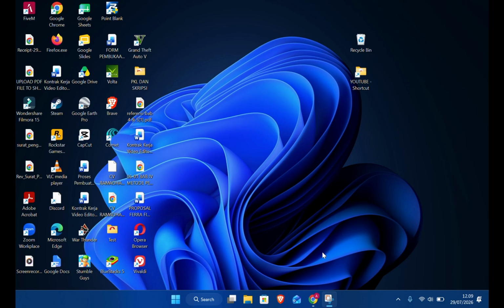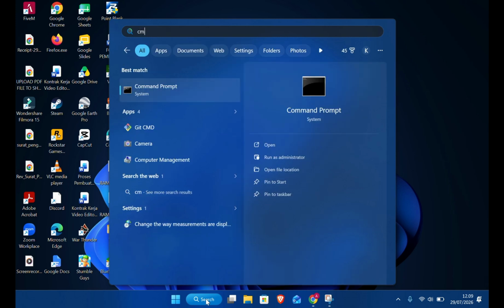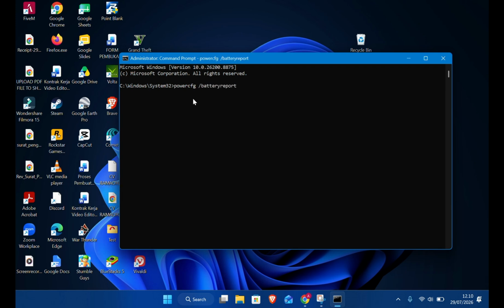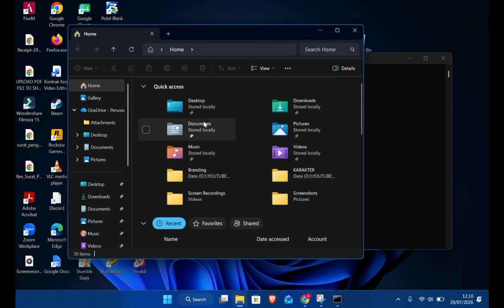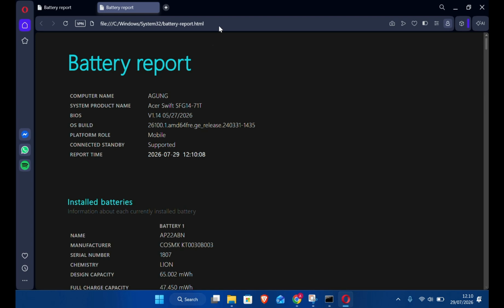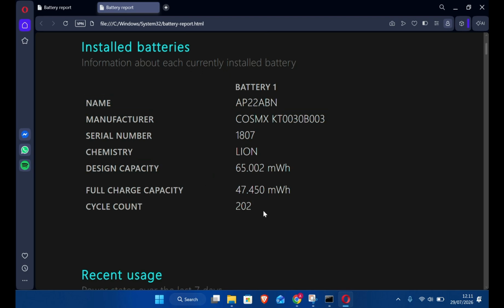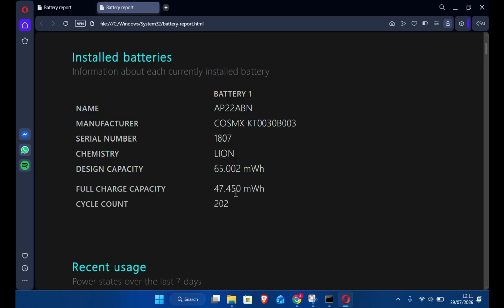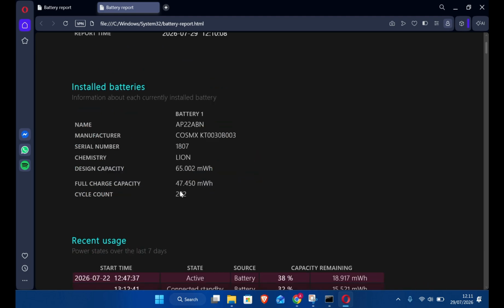How to Check Laptop Battery Health in Windows 11 (PC/Laptop)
Learn how to check your laptop battery health in Windows 11 with this step-by-step tutorial. In this video, you'll see how to generate a battery report, check your battery's health and capacity, and understand the key information that helps you monitor battery performance.

* How to generate a battery report in Windows 11 using Command Prompt
* How to open and read the battery report
* How to check your battery's design capacity and full charge capacity
* How to estimate your laptop's battery health
* Tips for improving battery life and maintaining battery health